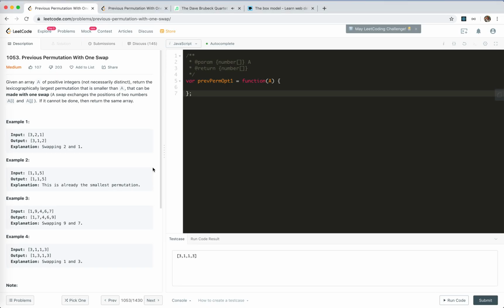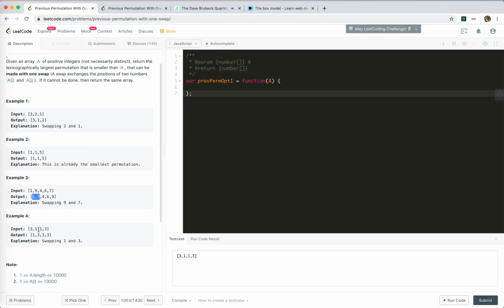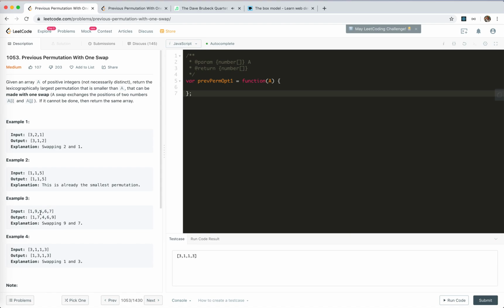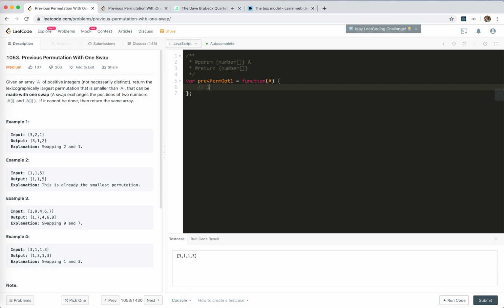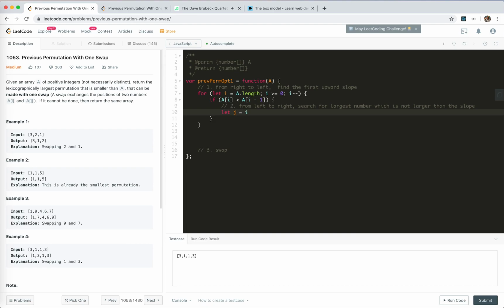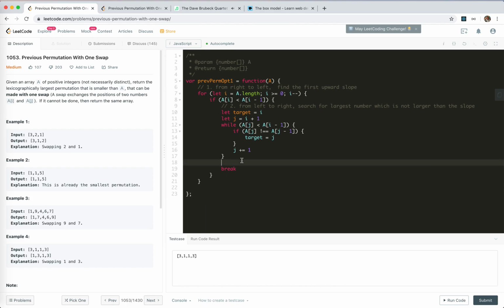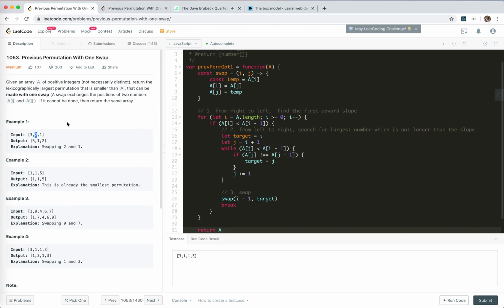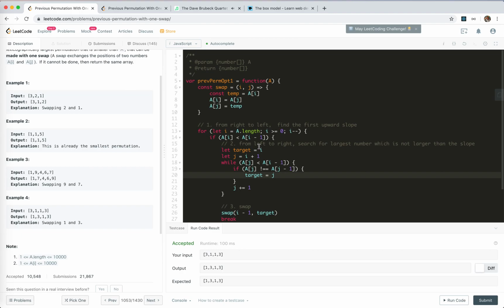LeetCode 1053. Previous Permutation With One Swap | JSer - JavaScript & Algorithm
Look into the examples, find the pattern.